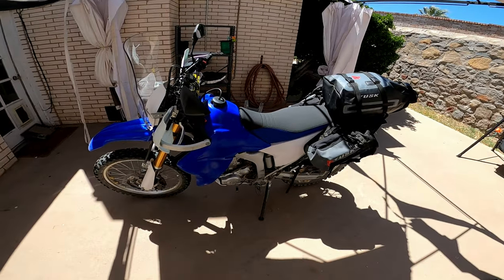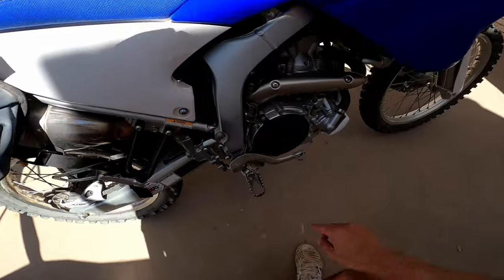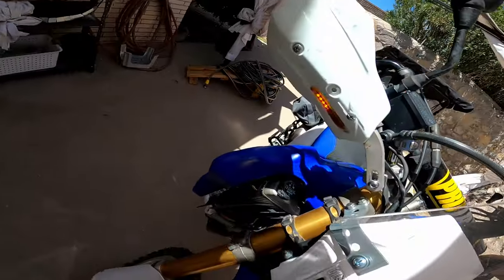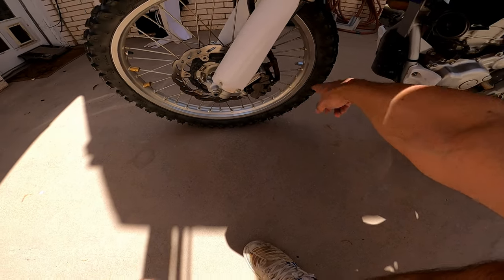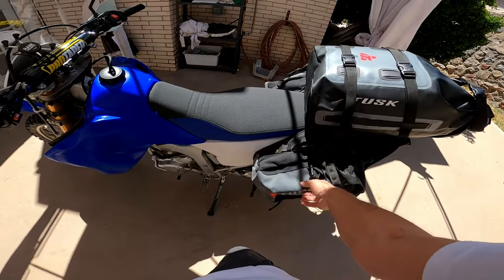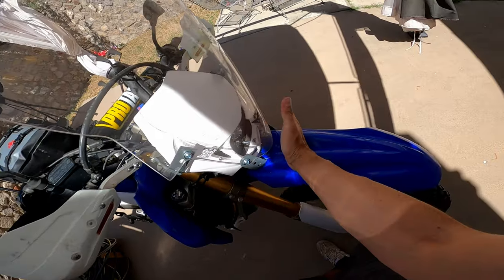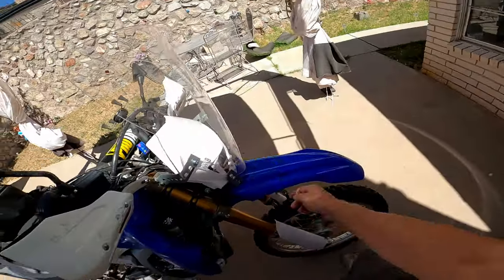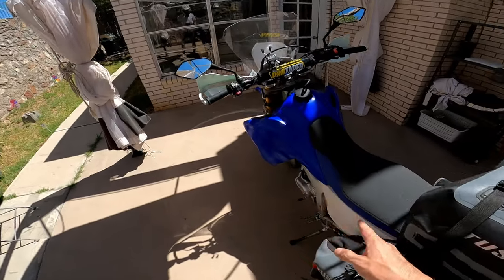$5k Lightweight ADV - WR250R Build Part 2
I detail maintenance, repairs, and mods In part 2 of my Yamaha WR250R lightweight adventure bike build.  My target budget was $5,000 including the price of the bike.  Skip to 04:20 for mods and upgrades.
00:00 Budget
00:41 Maintenance, Repairs, Setup
04:20 Mods